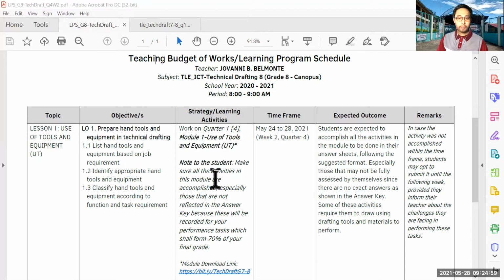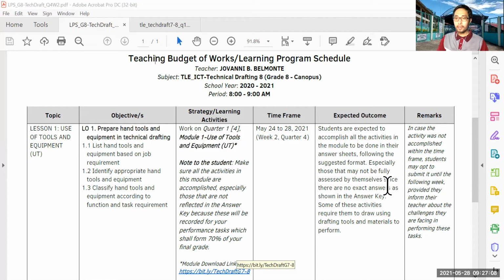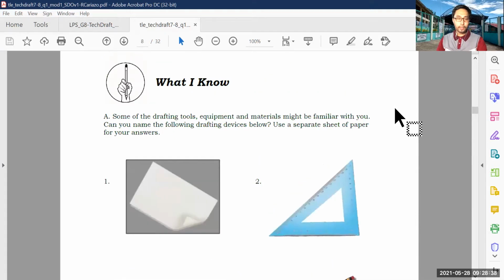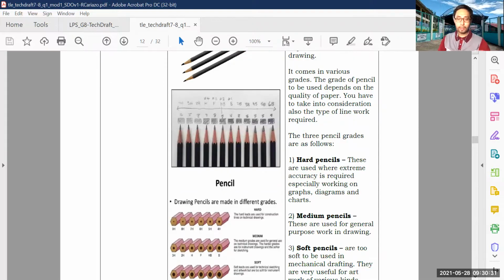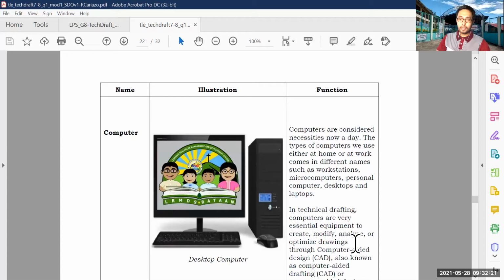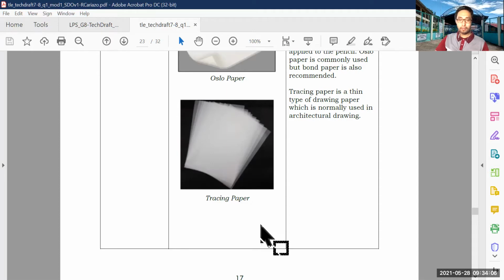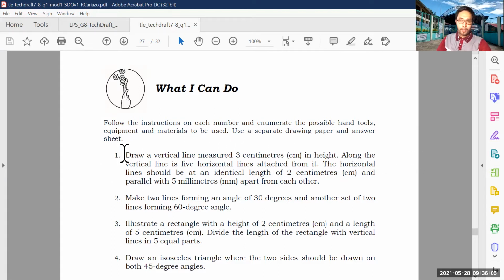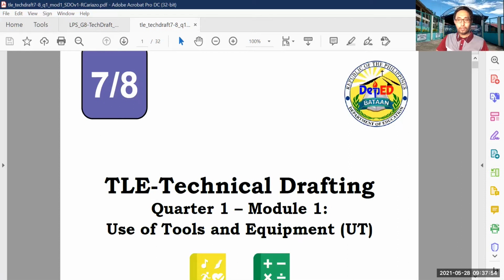Technical Drafting 8 Synchronous Class Q4W2-05282021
This is a recording of a synchronous session for Technical Drafting 8 for Week 2 of Quarter 4, May 24 to 28, 2021. In this session, I presented and discussed the different activities in the module and how the students are expected to accomplish and submit them. I also mentioned how they can get additional resources for their subject through a playlist I made exclusively for Grade 8 students.